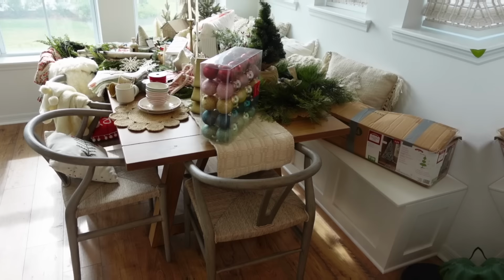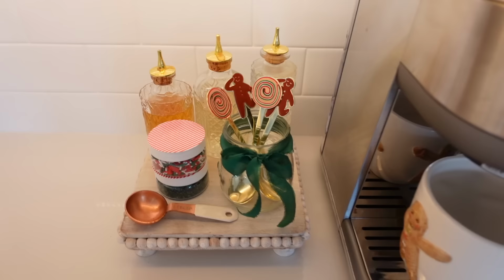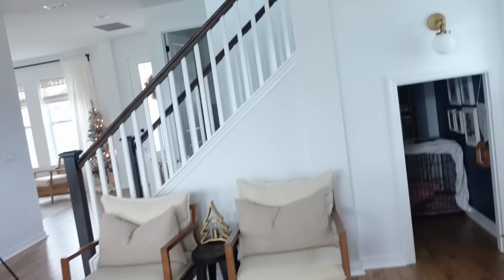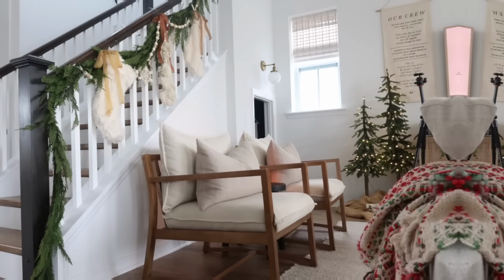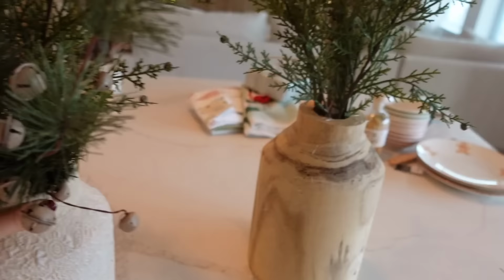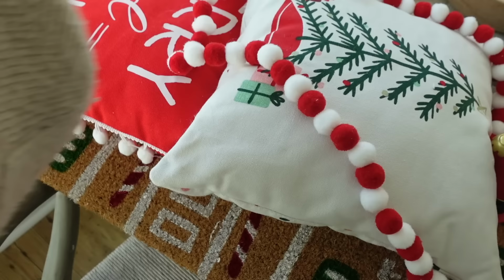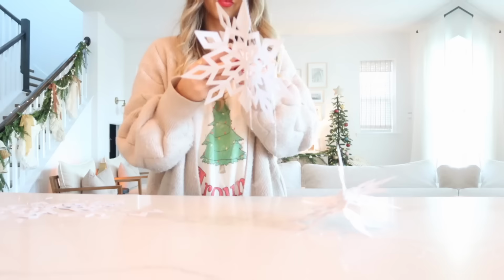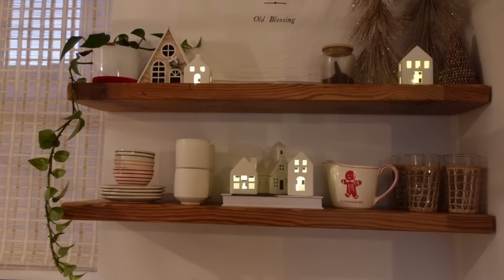DECORATE WITH ME FOR CHRISTMAS 🎄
Decorate with me for Christmas! ✨ Love you friends & I'm wishing you the coziest holiday season full of peace.🎄❤️

STUFF IN THIS VIDEO:
+ Christmas art for the TV
+ Silk ribbon
+ Cedar garland
+ Gingerbread spoons
+ Knit star tree topper
+ Woven tree
+ Merry Christmas wall hanging
+ Plaid Christmas pillow
+ Striped bowls
+ Dog tree skirt
+ Dog ornament set
+ Bottle brush trees
+ Holly berries spatula
+ Alpine Balsam faux tree
+ Christmas candles
+ Ceramic church
+ Multicolored ornament set
+ Winterberry plant stem
+ Pine hand soap